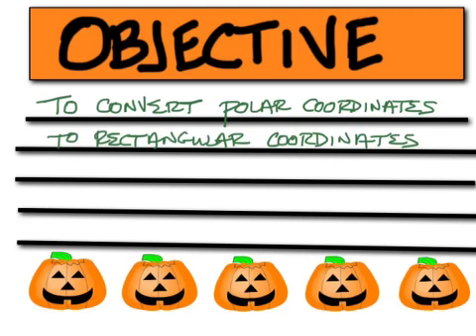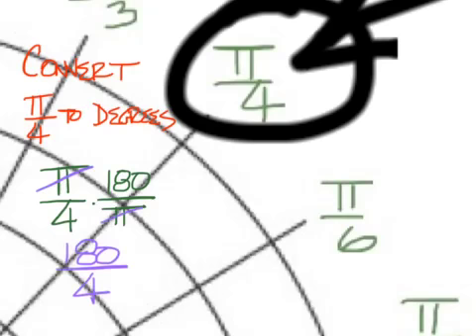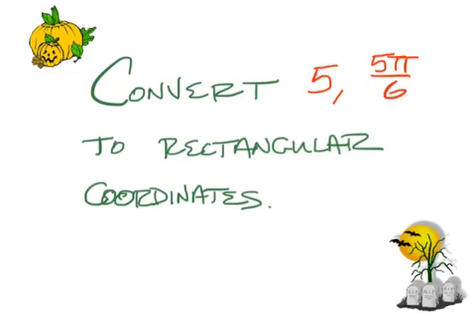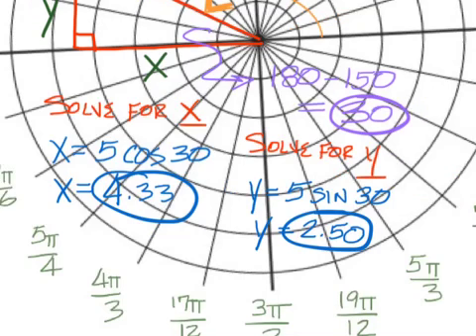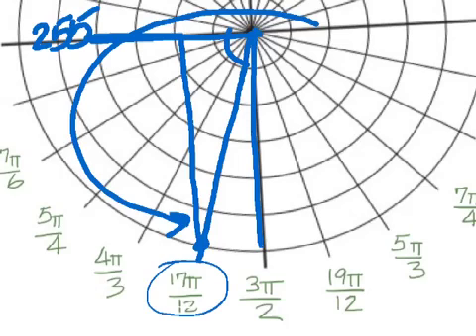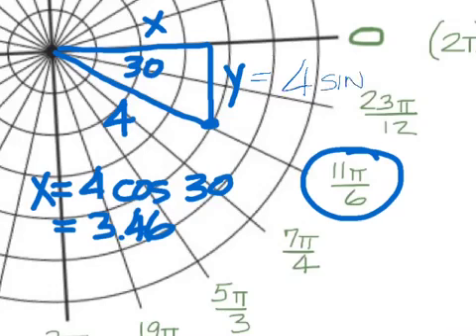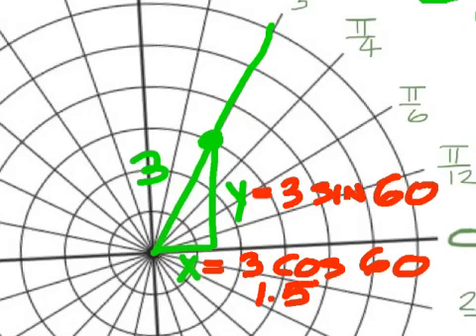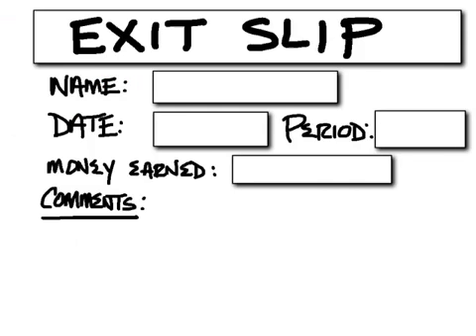10-15-12 Algebra 3 4th Period(Green High School)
Converting polar coordinates to rectangular coordinates.